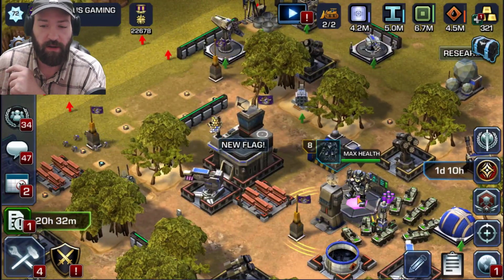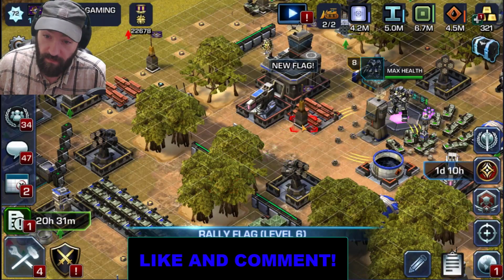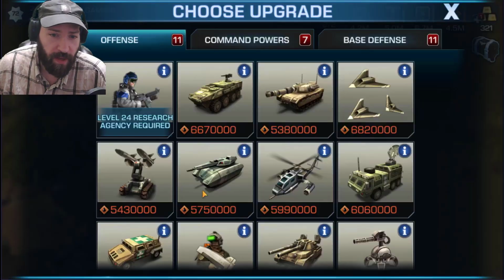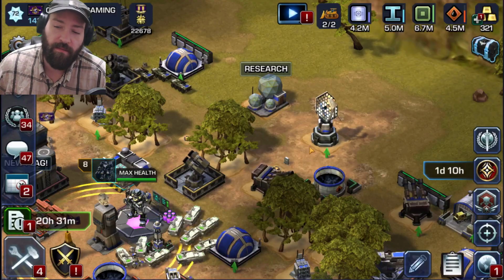Empires & Allies 2020 | Tips For attacking With the Viper/Vulcan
Hey guys , so today were gonna give my opinion about attacking with The Viper and the Vulcan my opinion on target selection my process on how i select targets and why,